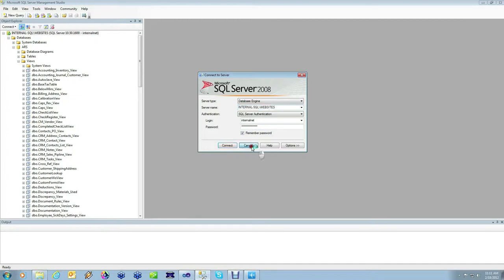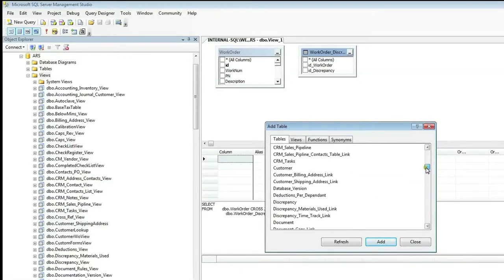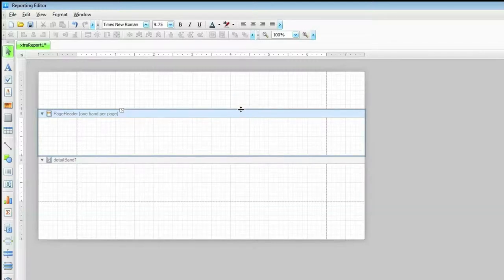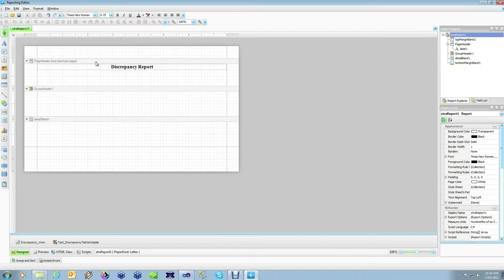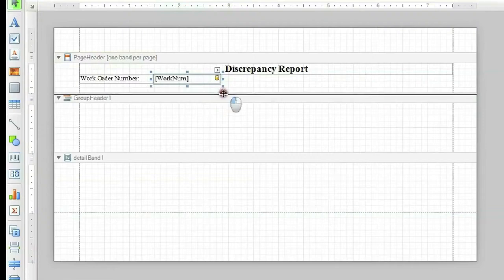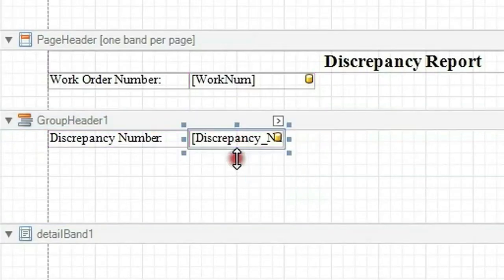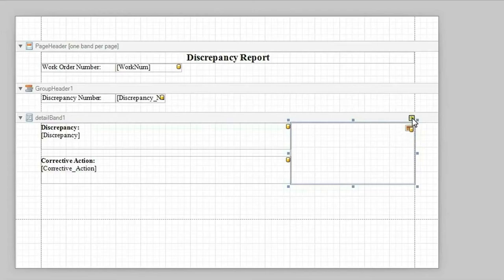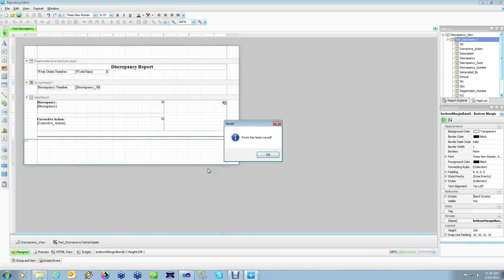Custom Forms/Reports Creation - Aviation Repair Station 2012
See how easy it is to create custom reports and forms in Aviation Repair Station 2012